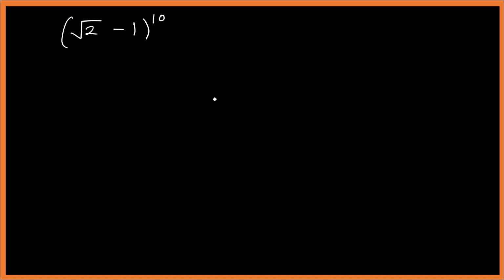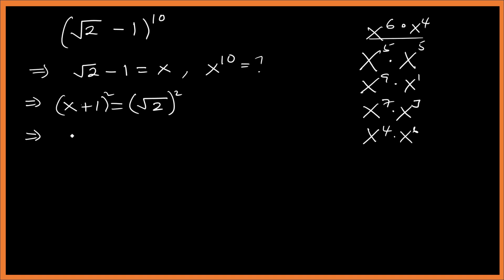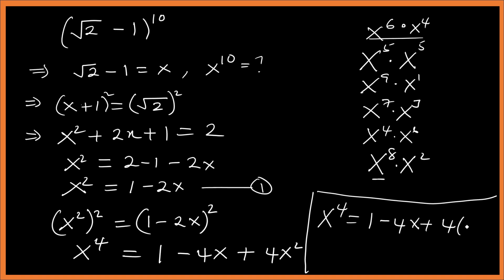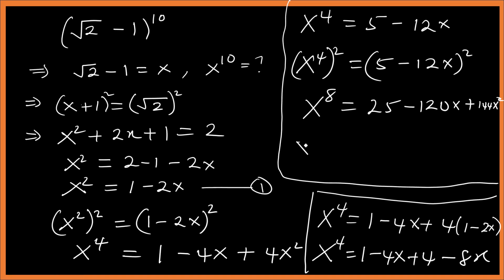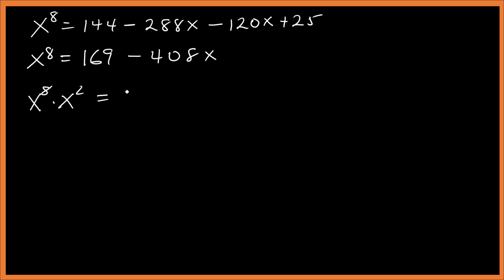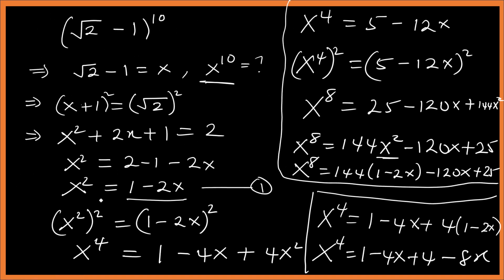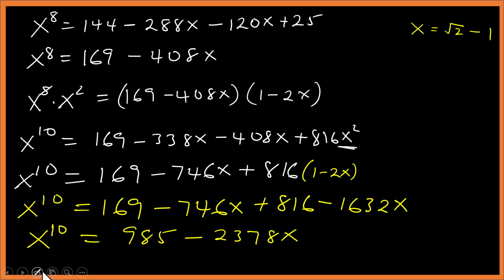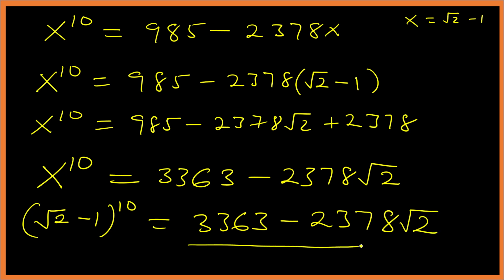Math Olympiad USA 👍 Can you Solve ???